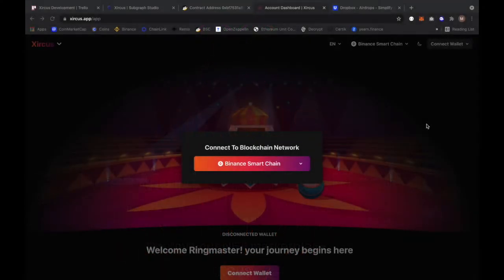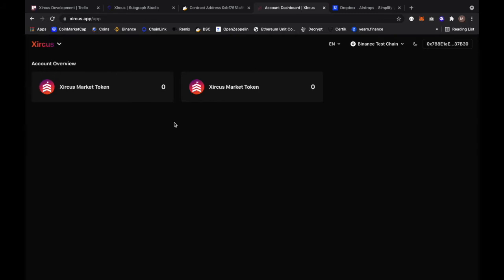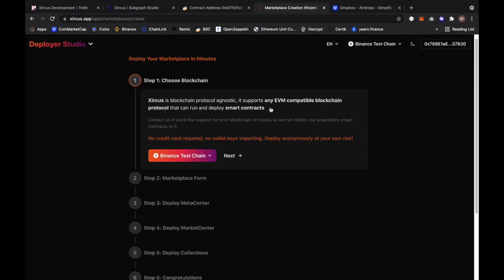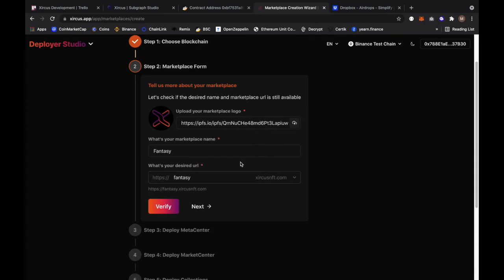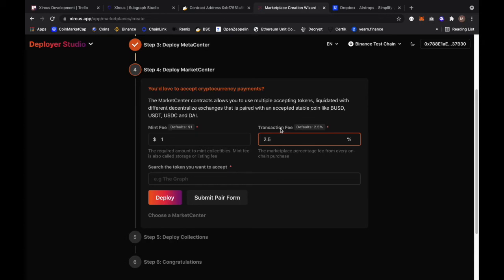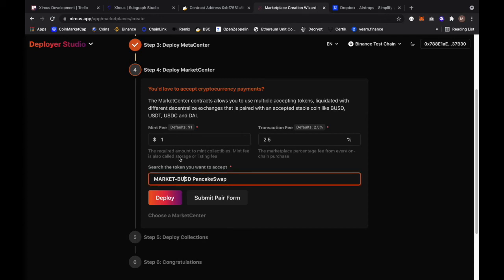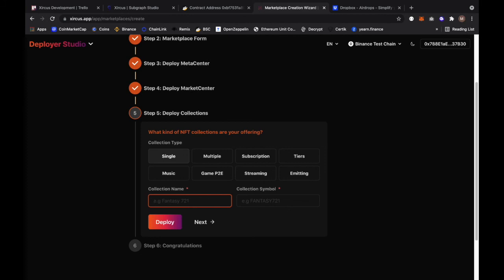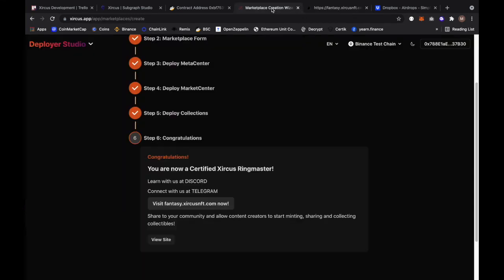6 easy steps to deploy your NFT marketplace with Xircus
We've built something promising which helps influencers, brands, token creators, dApps and businesses to bring NFTs to mainstream users. It’s a zero-cost decentralized solution to help kickstart your NFT journey in just a few minutes only!

How to deploy your own NFT marketplace?
We created 6 easy steps to deploy your NFT marketplace
- No wallet keys importing needed
- Use browser based wallet like Metamask
- or WalletConnect powered mobile apps like Trust Wallet

We would you become part of our journey and your support would be appreciated!! Thank you for your support👏🏼

Time Stamps:
0:00 Intro
0:12 Dashboard
0:48 Connect crypto wallet
3:30 Deploy NFT Marketplace in minutes
4:20 Choose blockchain
4:43 Tell us about your marketplace
5:40 Deploy meta center
6:20 Deploy market center
10:30 Deploy collections
12:08 Your NFT marketplace is live!